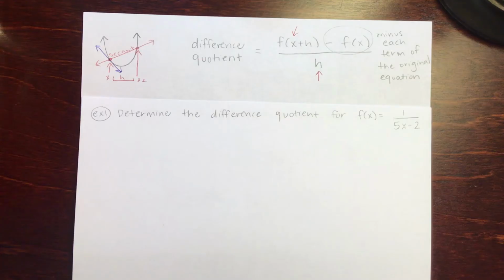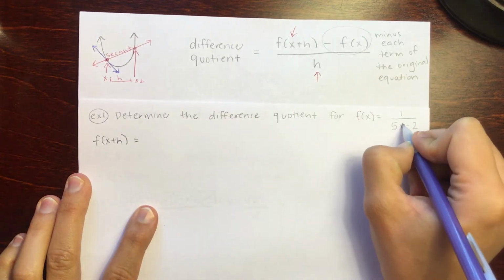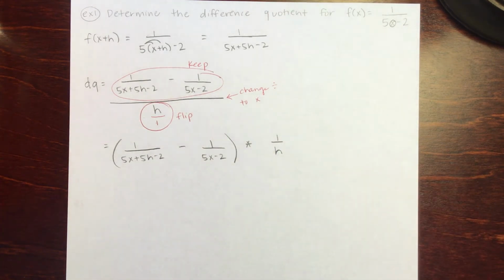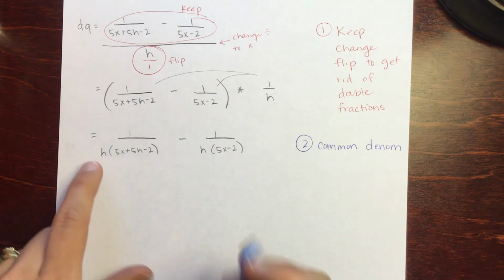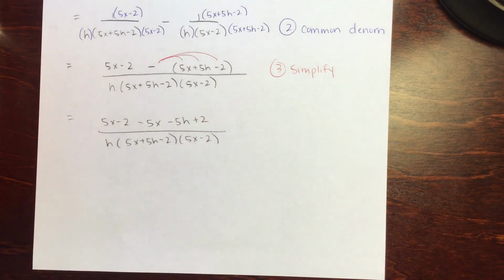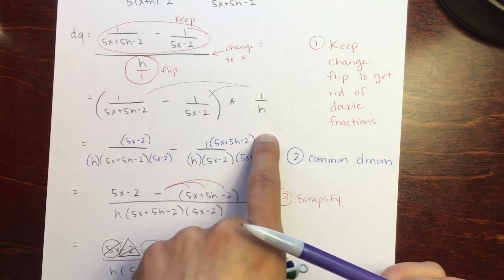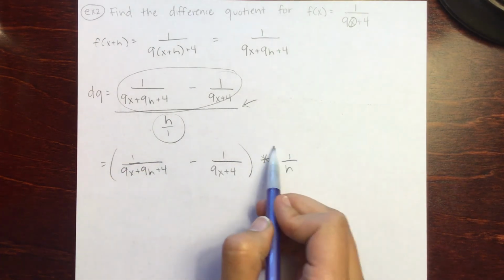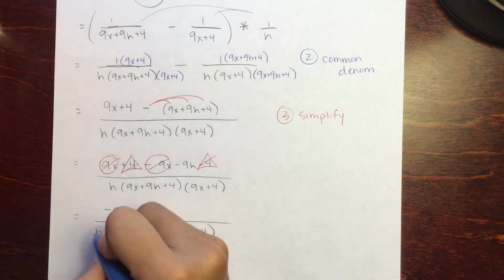Difference Quotient Rational Functions